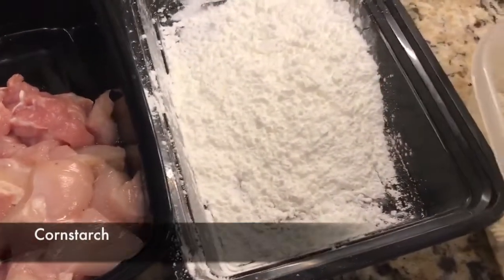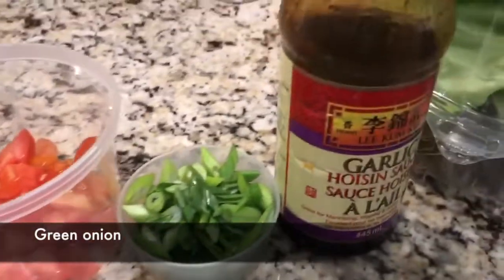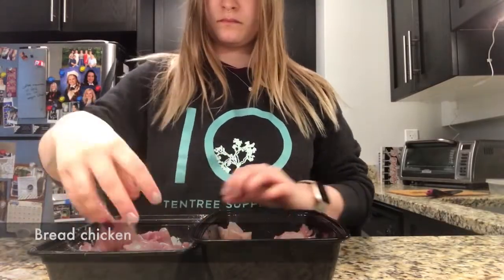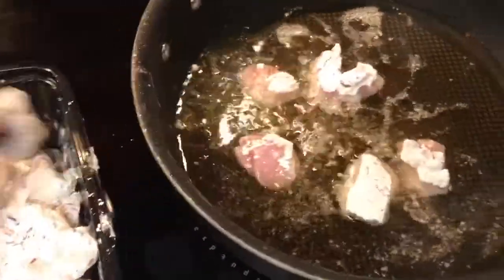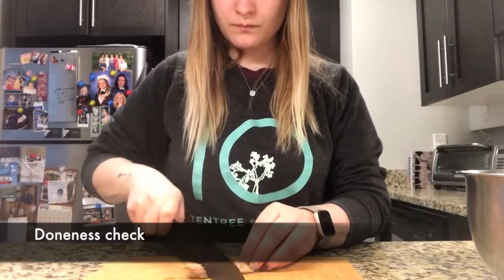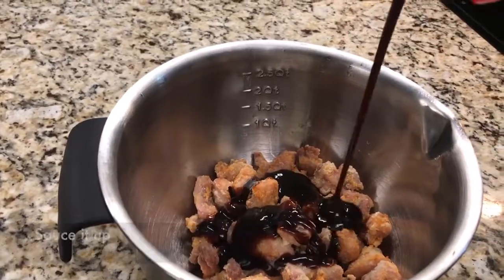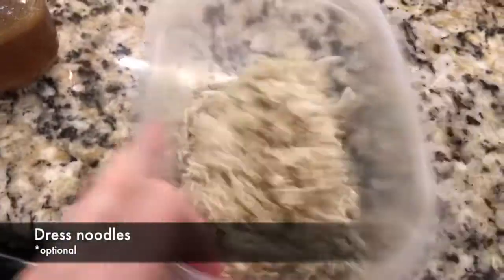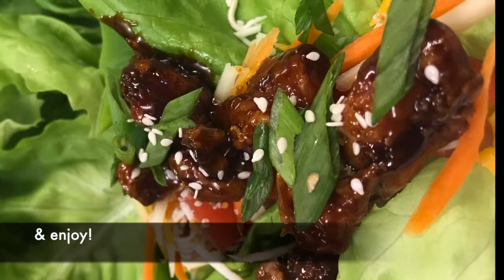(EASY!) Lettuce Chicken Wraps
Yield: 6-8 wraps

•2 cups diced chicken (about 1 inch cubes)
•~1 cup cornstarch
•1 package of ichiban noodles
•Cheese
•Hoisin sauce
•Green onion
•Shredded carrots
•Diced tomatoes
•Butter lettuce

For the noodle dressing:
•Save seasoning pack from the noodle package
•Add 3 Tbsp oil, 1 Tbsp vinegar and 1/4 tsp salt into seasoning & mix well
• Save extra in the fridge for a homemade dressing